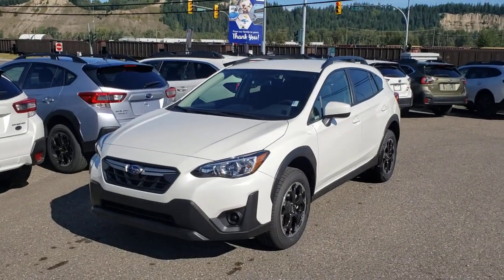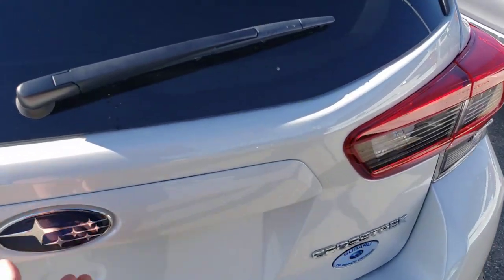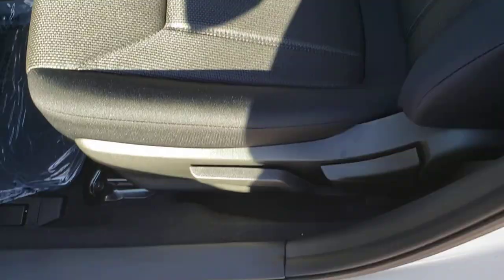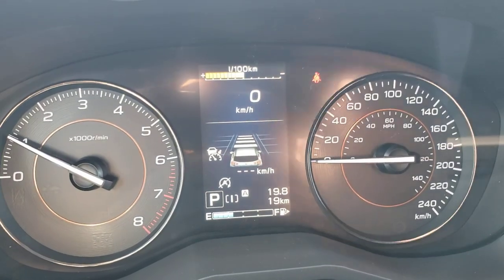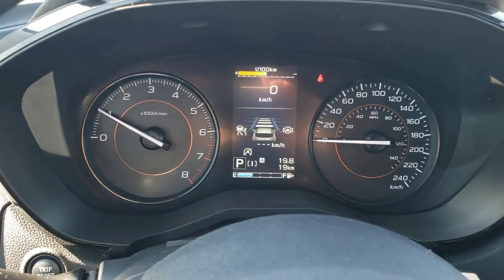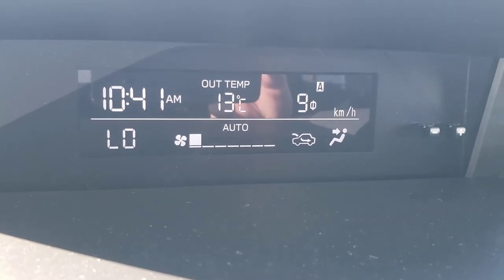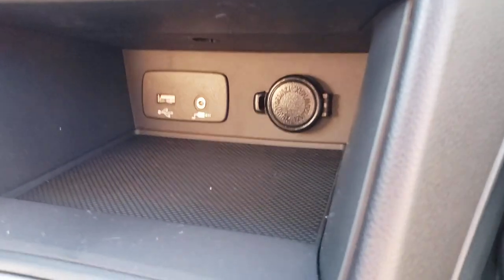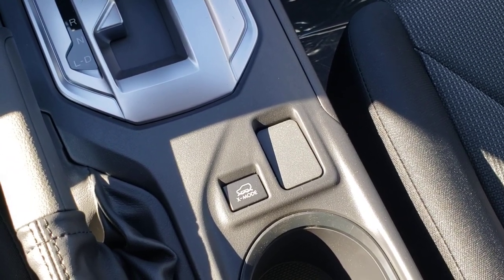2021 Subaru Crosstrek Convenience 21CT0161